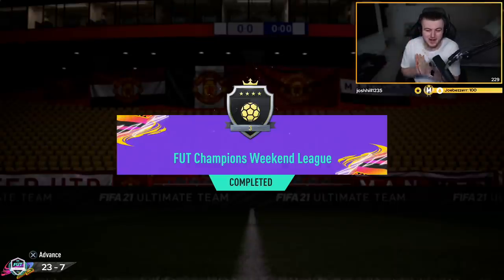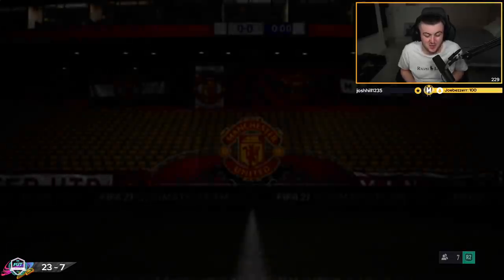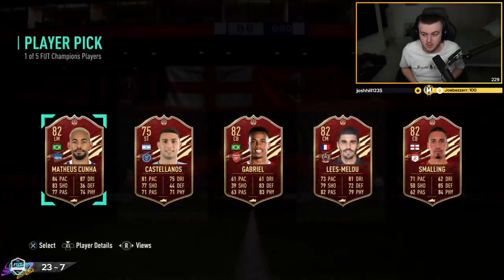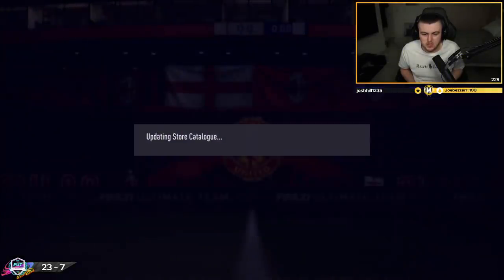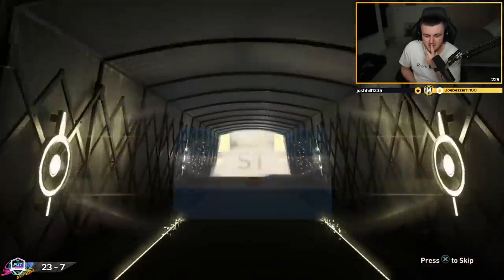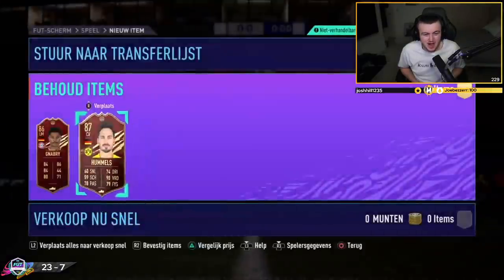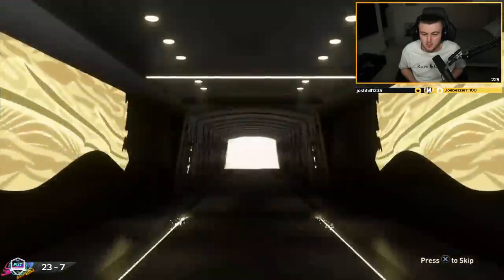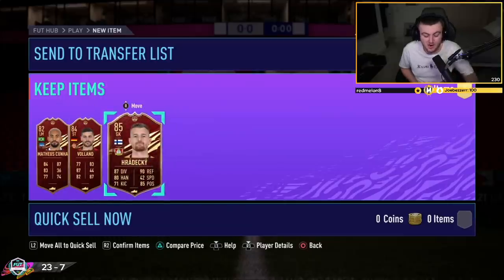MY FIRST ELITE FUT CHAMPIONS REWARDS! FIFA21 ULTIMATE TEAM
Fifa 21, Ultimate team, Elite 3, FUT Champions, Rewards, Pack Opening, My Elite, FUT Champs